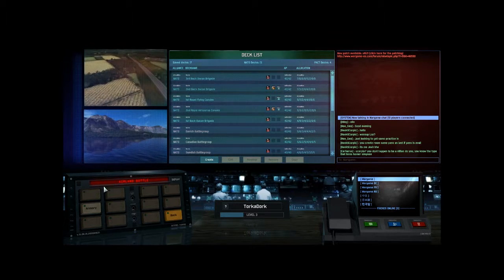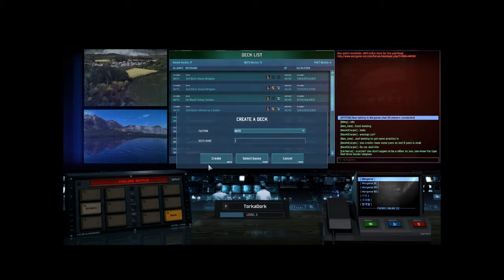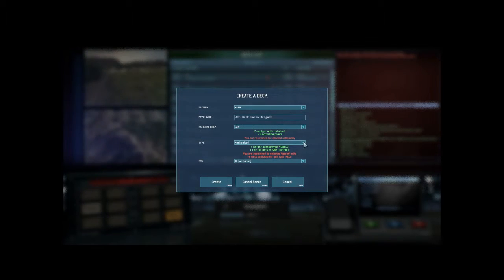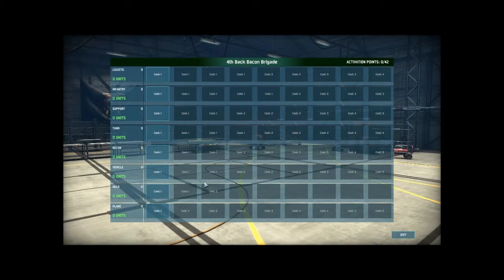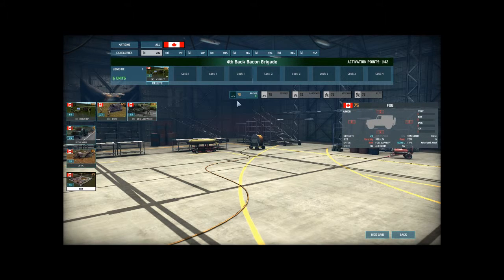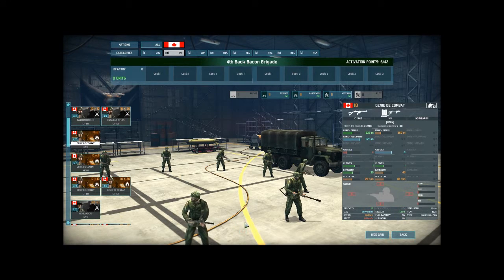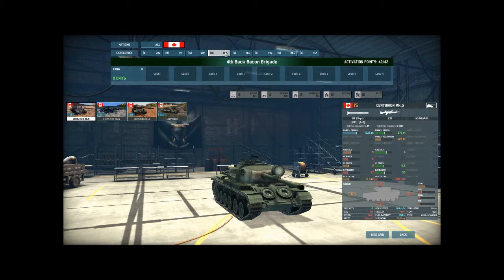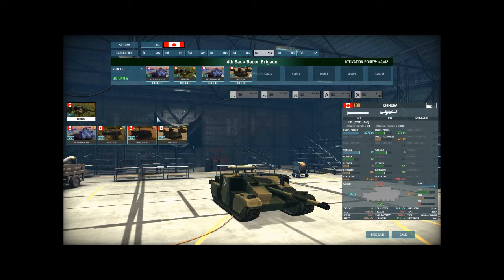Torky Tuesday Play's Wargame: Airland battle [Canada Deck Intro]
Tork is here to show you a brand new game called Wargame: Airland battle! A cold war strategy game you pick between 12 nations on two sides to battle it out. In this video Tork shows you the Deck Mechanics that help determine your forces and abilities in the game.